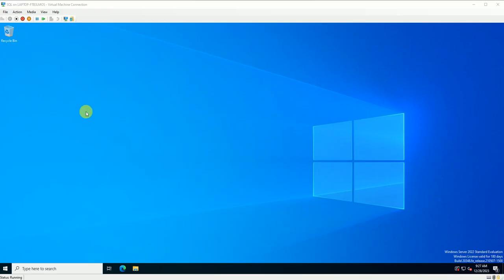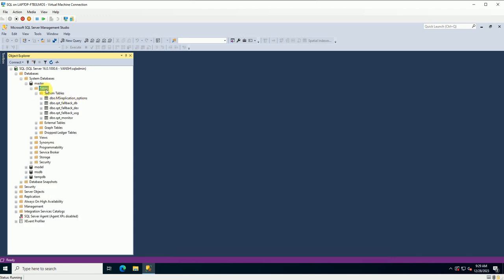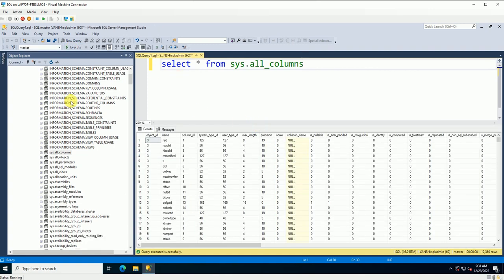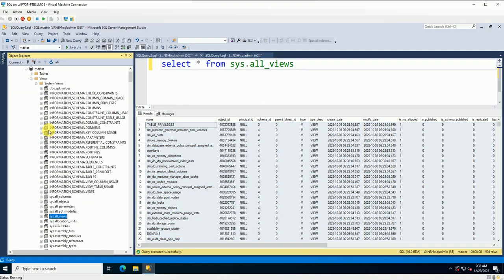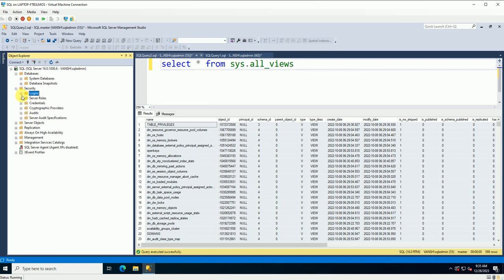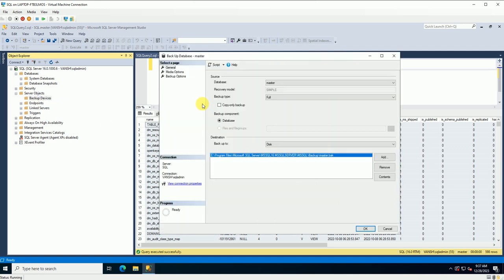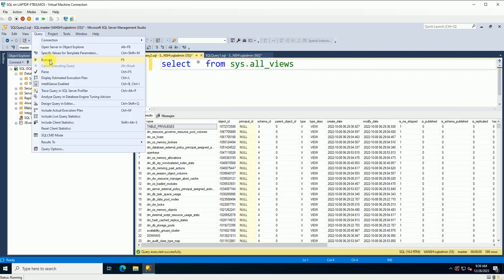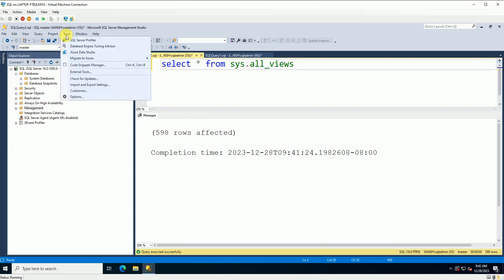Microsoft SQL Server Console Overview | Microsoft SQL Server 2022 | SQL Module 3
Title - In this video I walkthrough the Microsoft SQL Server 2022, Like where we can write SQL query and where do look out for database and all other options are available in SQL server console.